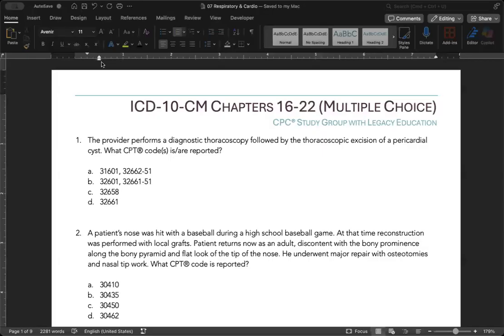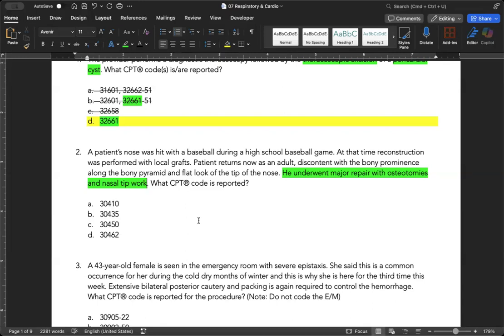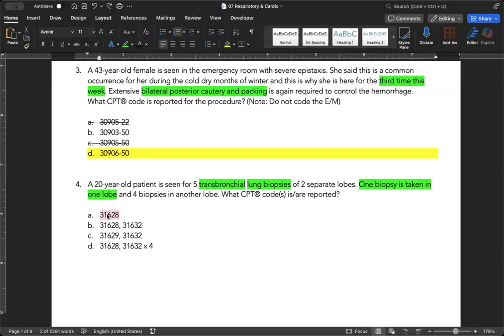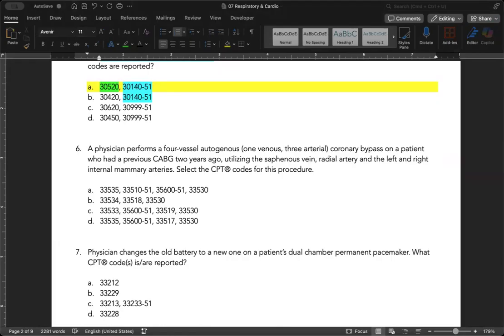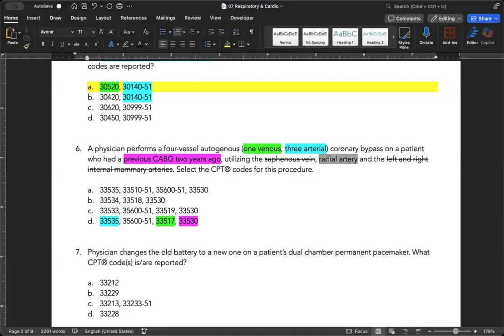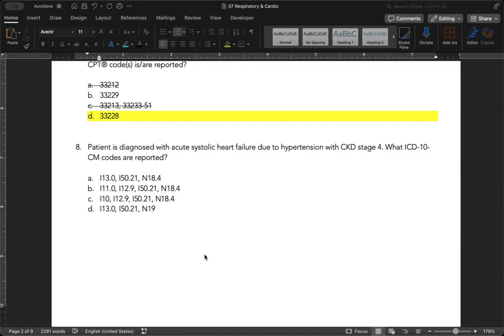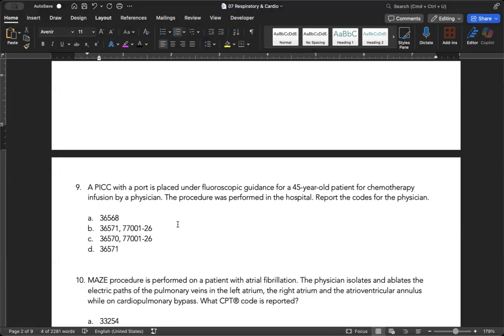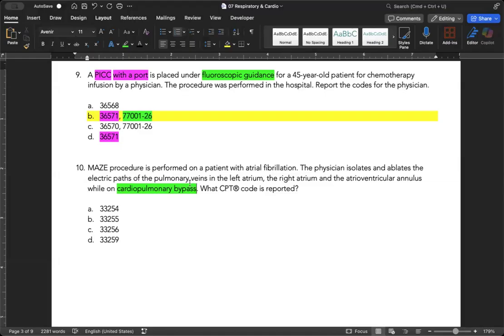CPC Study Group: 30000 Respiratory & Cardiovascular Systems with Tiffany Roach the Coding Coach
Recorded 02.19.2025